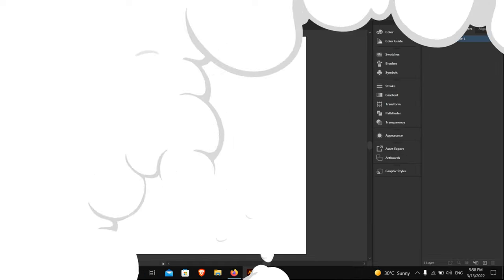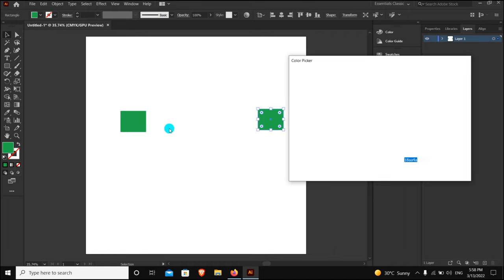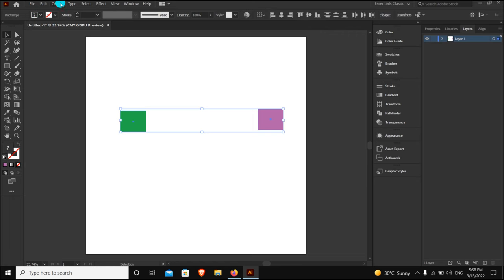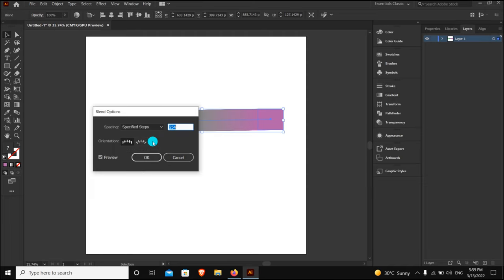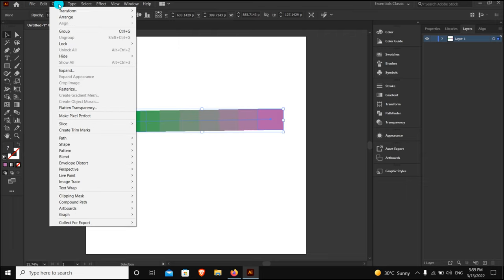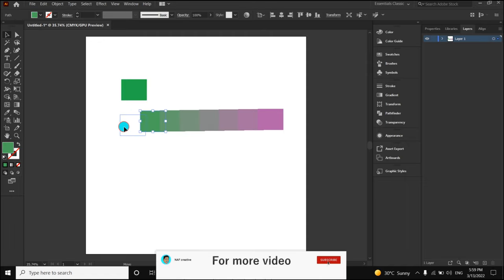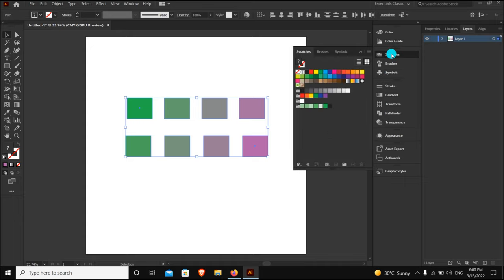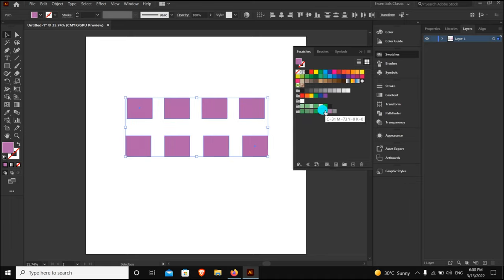Color Palettes in Illustrator Create Unlimited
Color Palettes in Illustrator, Color palette in adobe illustrator, make color palettes for illustrator, Color palettes for an illustrator, color palettes.

In this video will learn how to make your own color theme for creating design & art. if you don't know how to create color palettes I will teach you from this video. nafcreative graphics design in Nepali, graphics design tutorial Nepali ma, Nepali graphics design, creative design Nepali, graphics design courses. nafcreative graphics design in Nepali, graphics design tutorial Nepali ma, Nepali graphics design, creative design Nepali, graphics design courses. nafcreative graphics design in Nepali, graphics design tutorial Nepali ma, Nepali graphics design, creative design Nepali, graphics design courses.